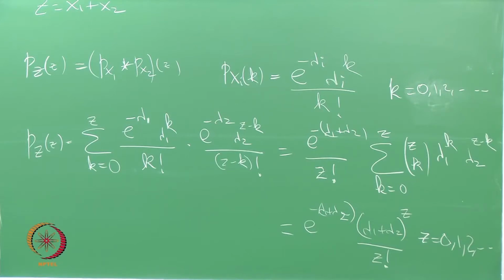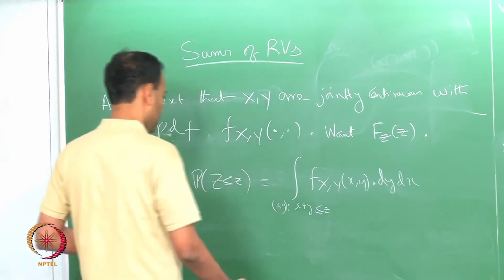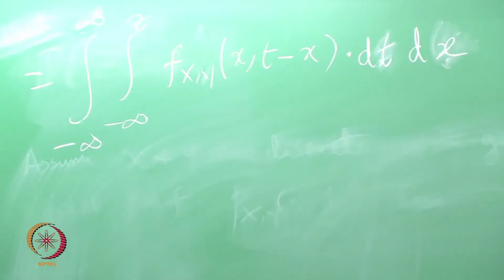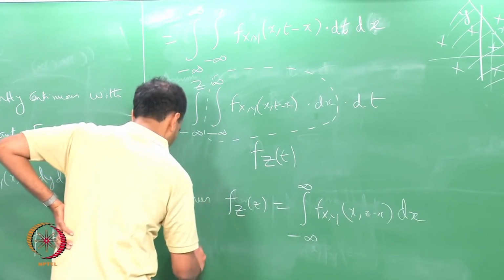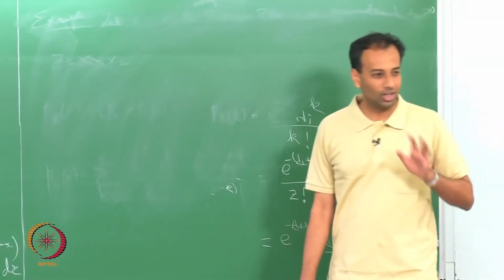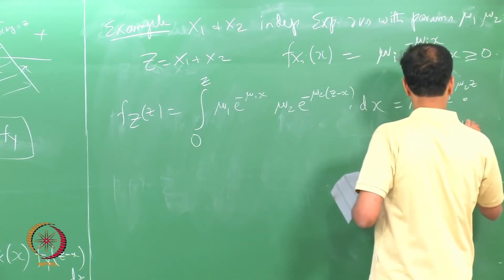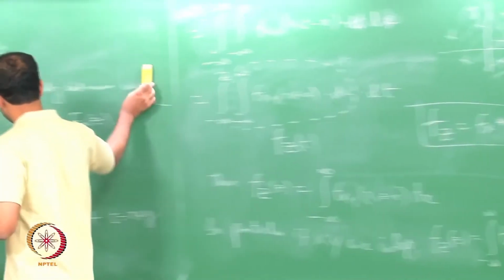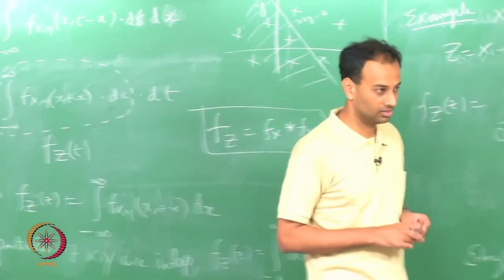mod06lec48 - Sums of Jointly ContinuousRandom Variables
sums of jointly continuous random variables